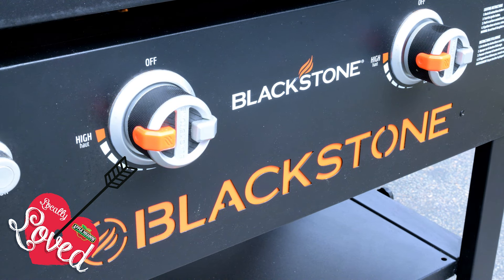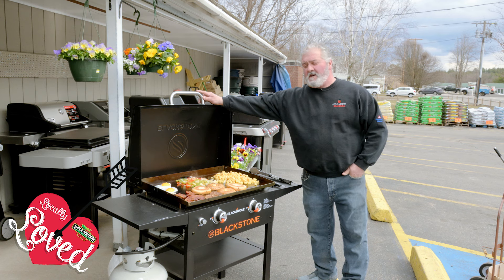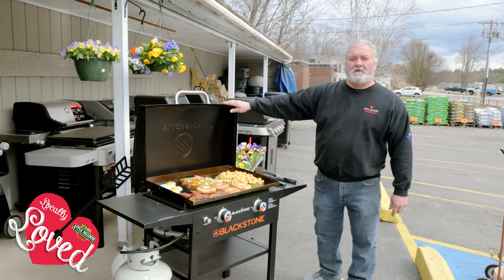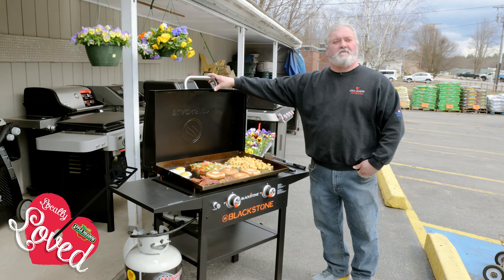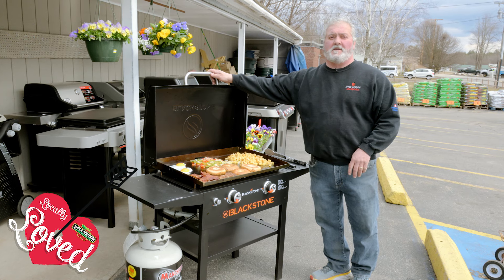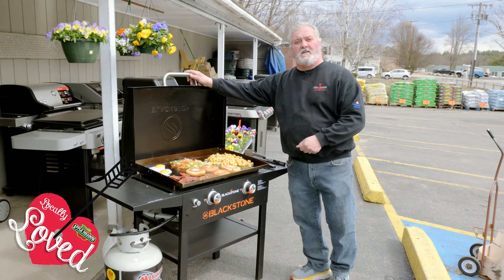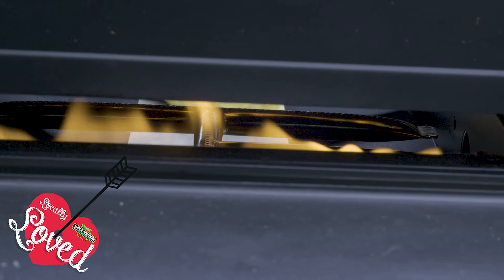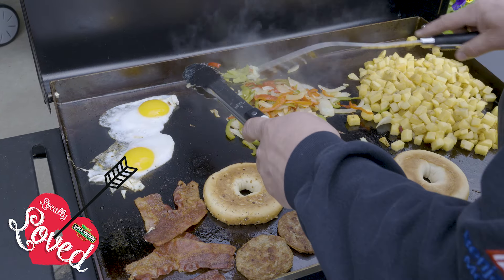Apple Meadow Hardware Blackstone Grills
Check out some of our Blackstone Grills and accessories in stock!

10 Elm St, Townsend, MA